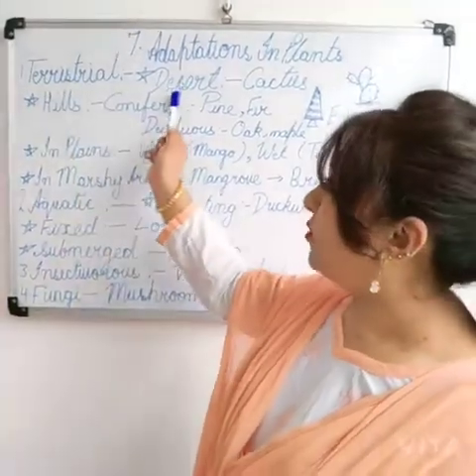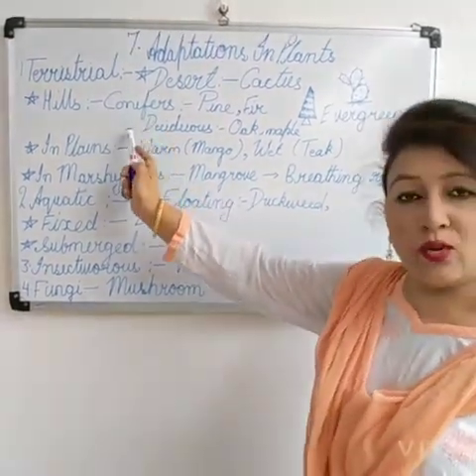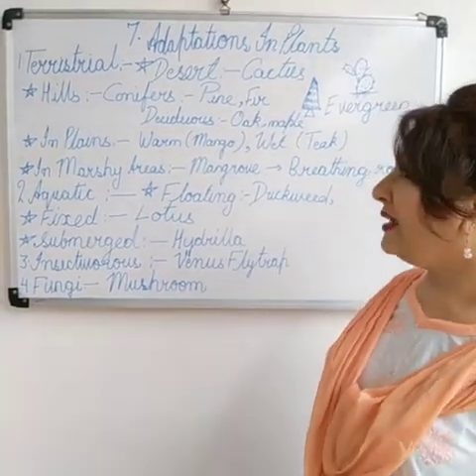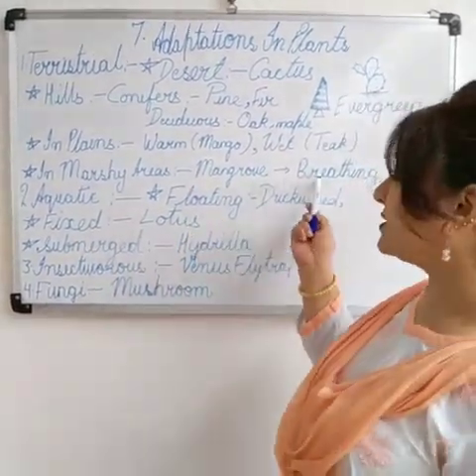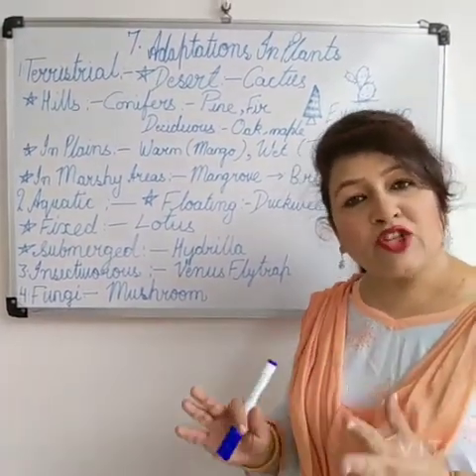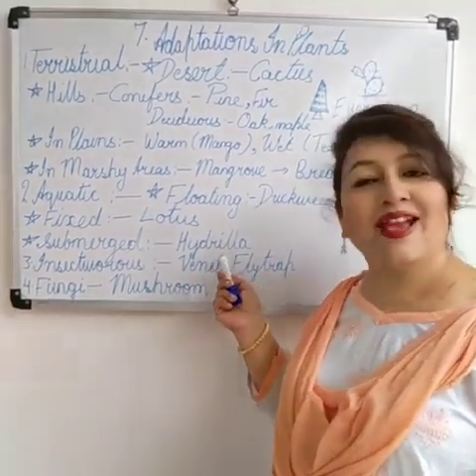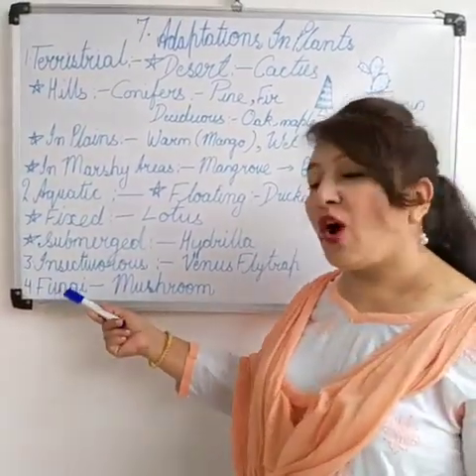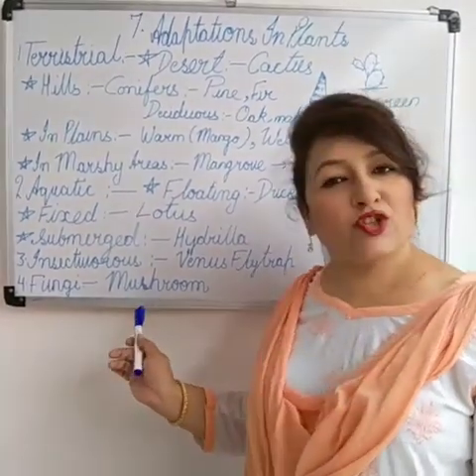Science Class 4 Lesson 7 Adaptation In Plants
By Renuka D